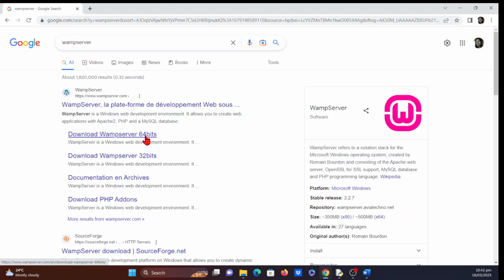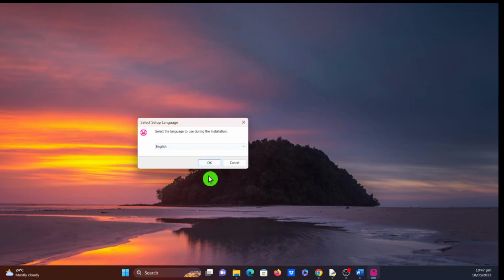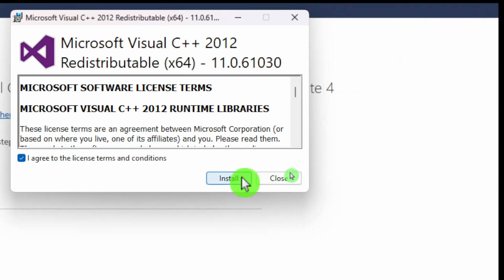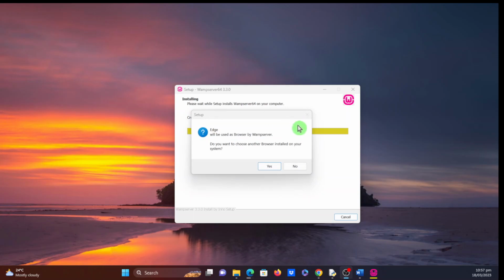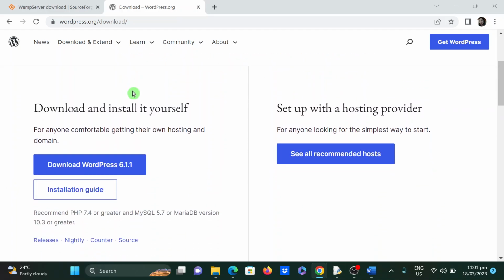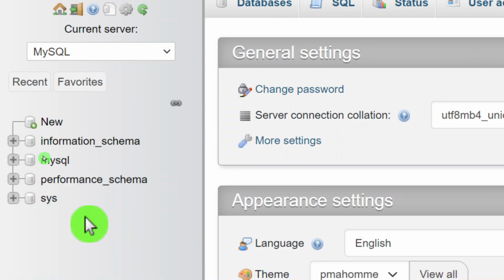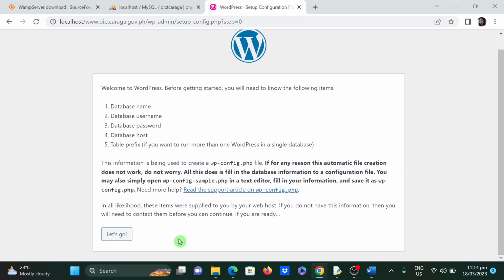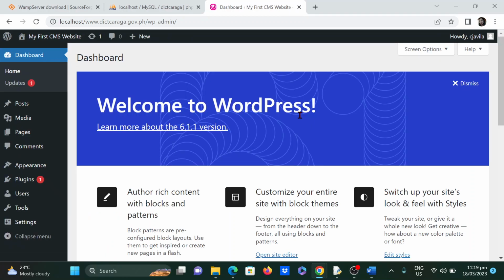How to Install Wampserver and WordPress in Windows 11 Single Pro